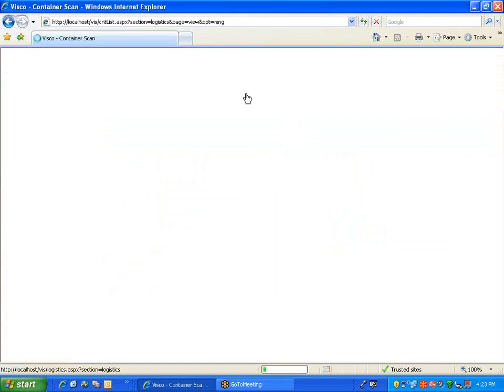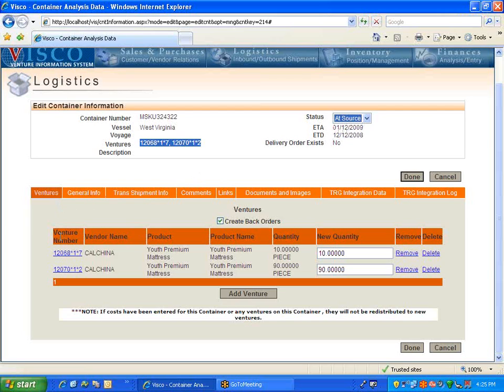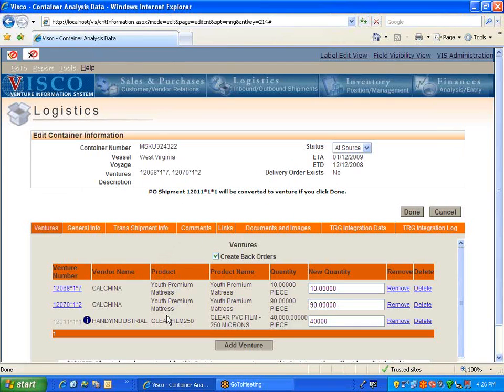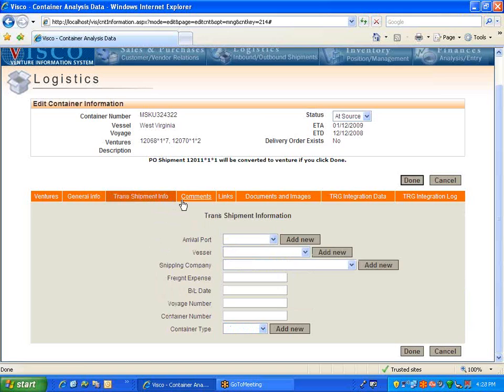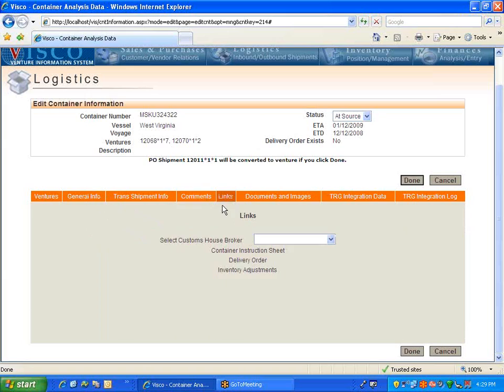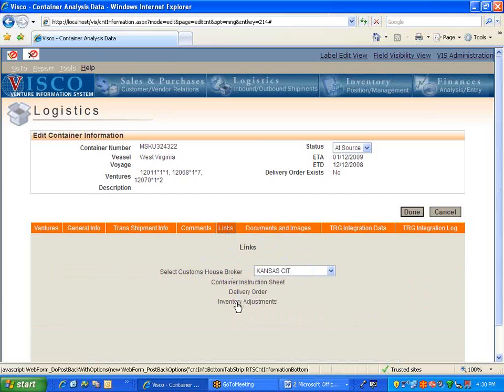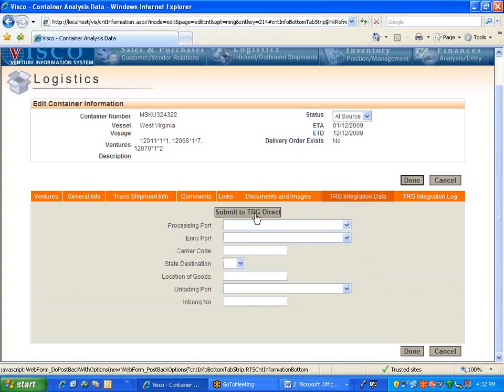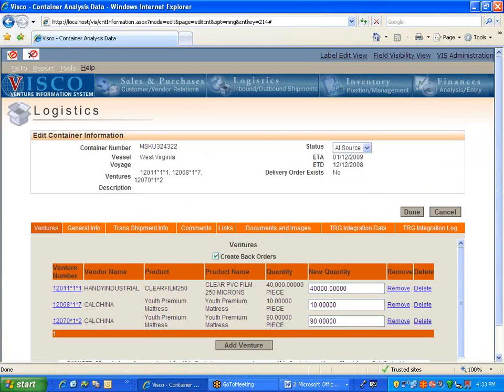VISCO Software How to manage Containers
How to update container.  Container Info, Add, delete and remove ventures, add documents, create broker instructions, create Bill of Lading, packing list entry, customs info, direct file, TRG Direct integration.